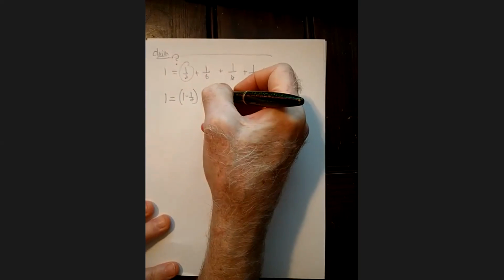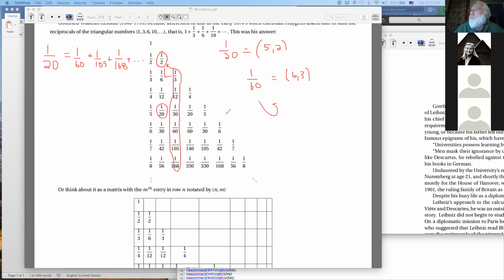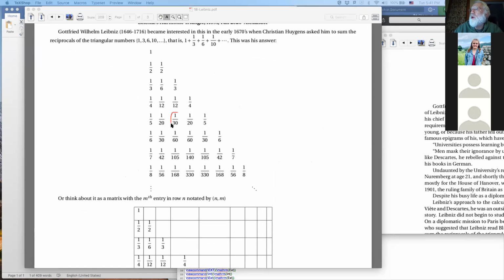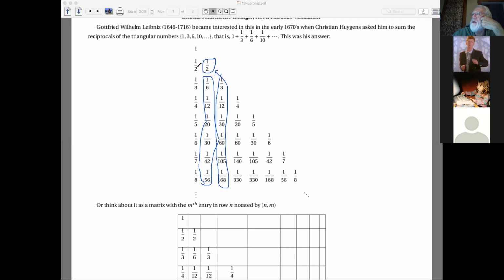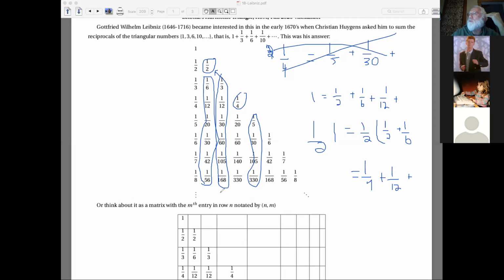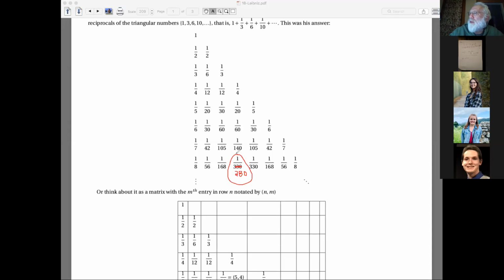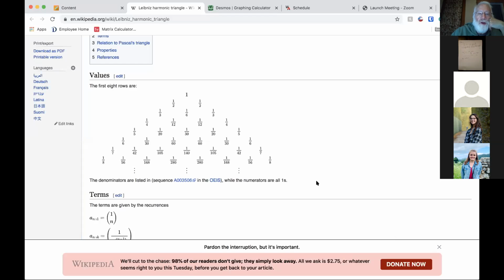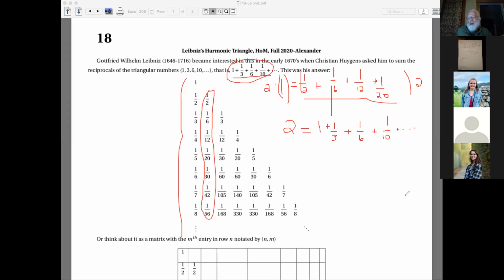Math 157 - Tuesday December 1 - Leibinz